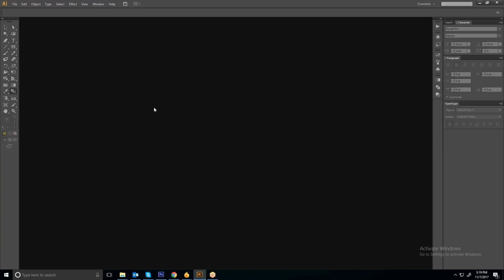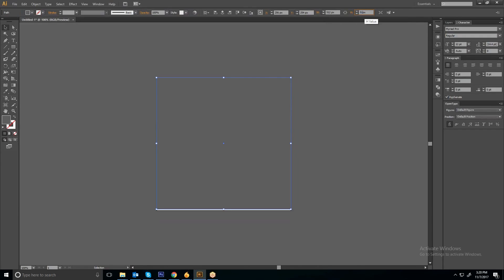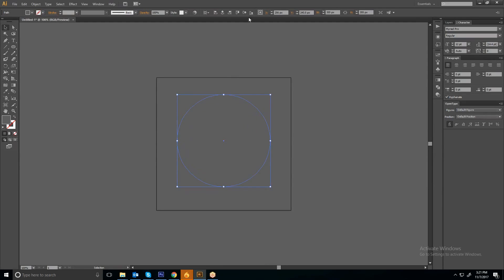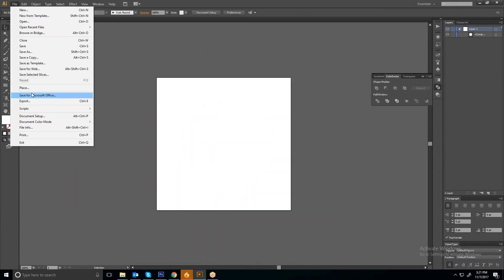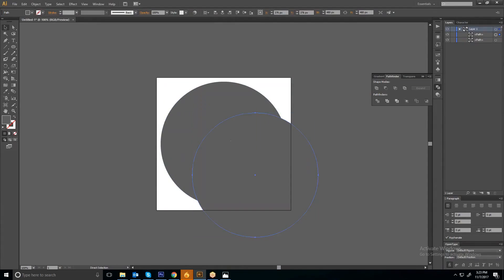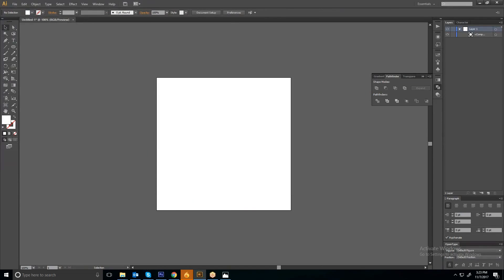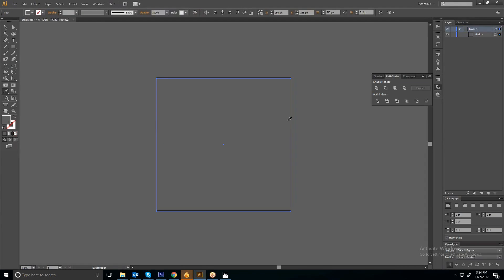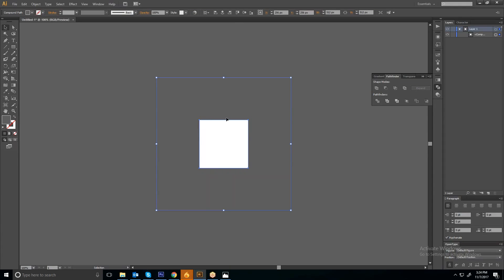Create Mask Image in Adobe Illustrator | OnPrintShop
You can add a mask to a layer and use the mask to hide portions of the layer and reveal the layers below. Masking layers is a valuable compositing technique for combining multiple photos into a single image or for removing a person or object from a photo. This feature will help your customers to edit their photos and designs in a more enhanced way.